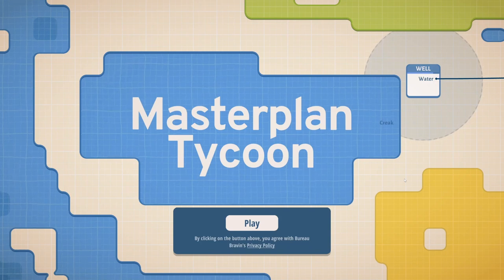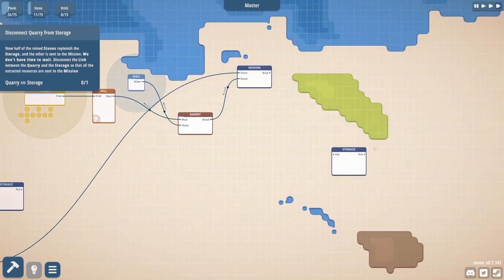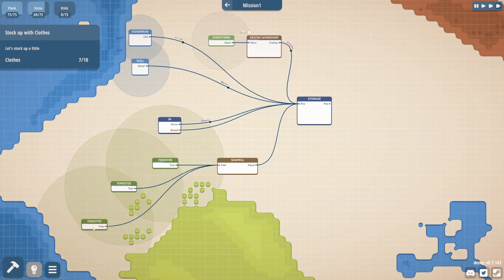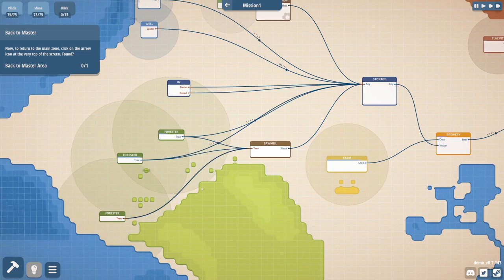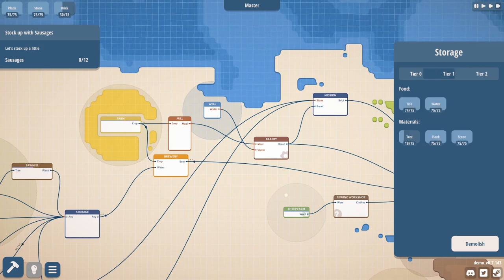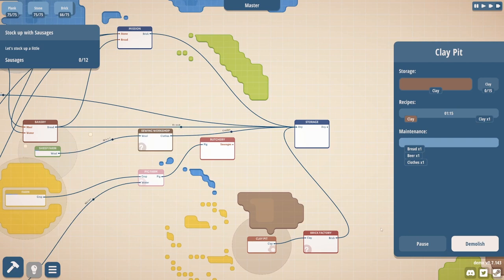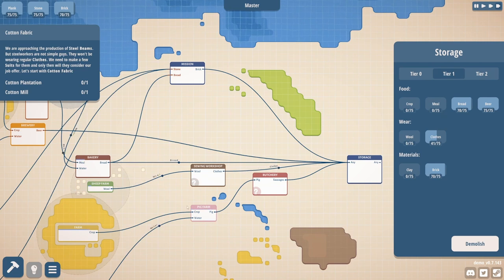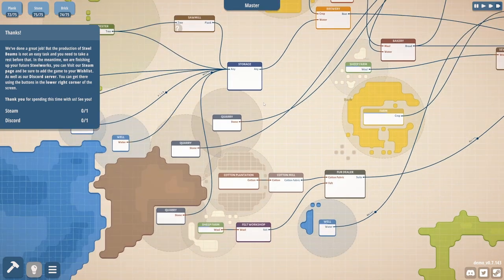Minimalist Automation Sandbox puzzler - Let's Try - Masterplan Tycoon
Masterplan Tycoon is a real-time strategy game about building interconnected chains of resources in a minimalist visual style. The nodes are buildings. The pins are contact points between them. The links are supply lines. Create the largest logistics system possible.